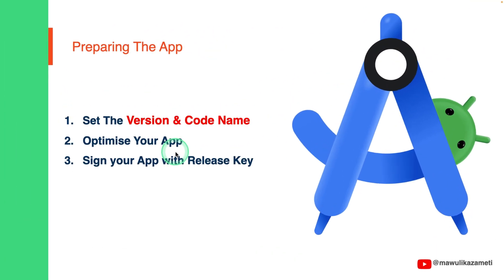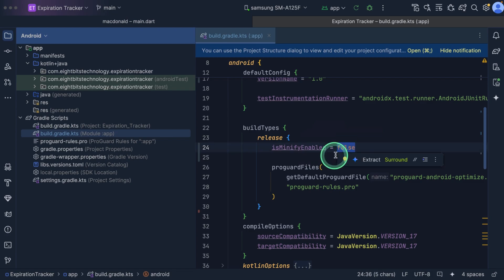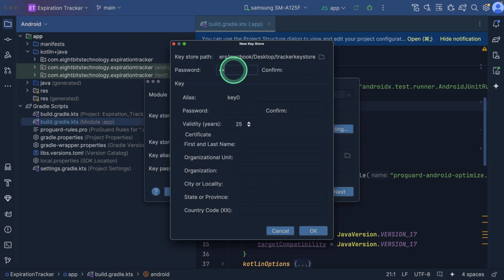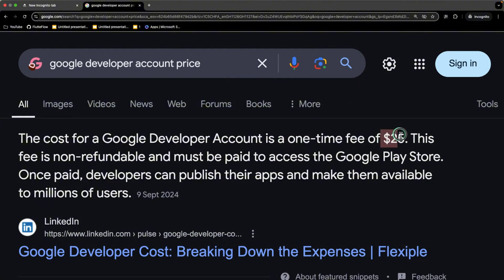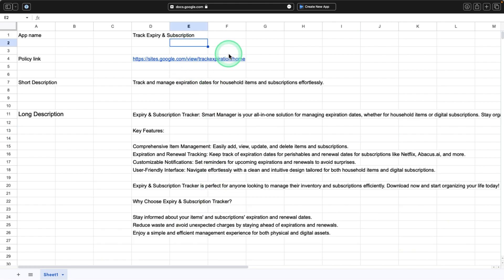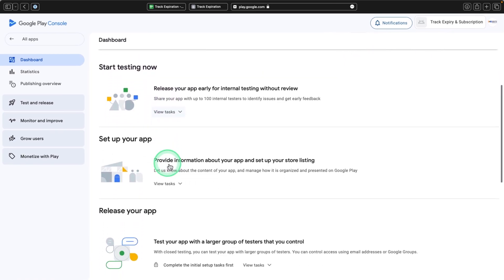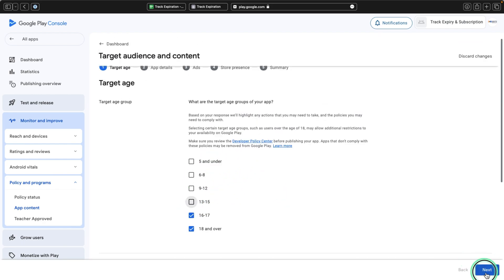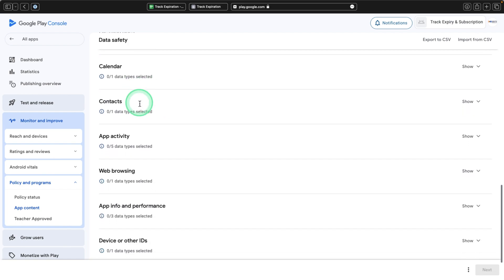What 10 Experts Said About Publishing Apps on Google Playstore in 2025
Ready to master the art of app distribution? In this comprehensive guide, I'll walk you through android app development essentials and show you how to publish app on the Google Play Store. Learn crucial steps for store listings setup, getting your developer account configured, and managing app releases effectively. Don't forget to check the links below for source code and additional resources! 📱💻